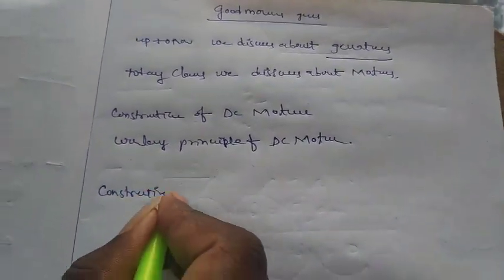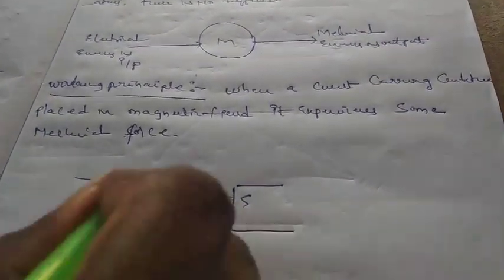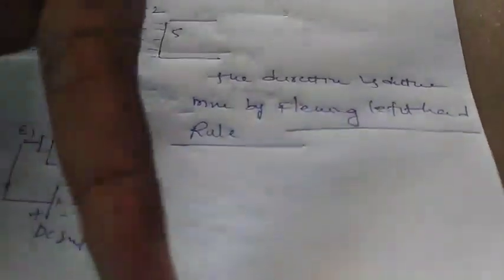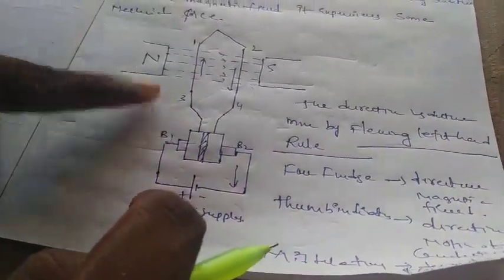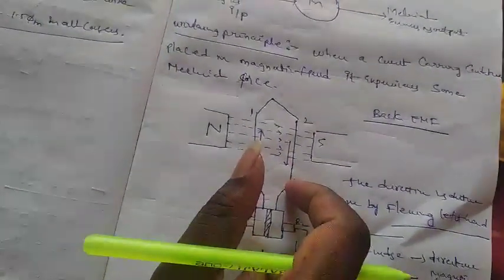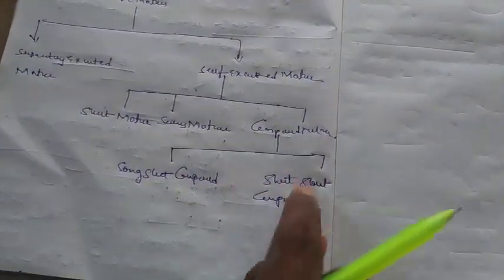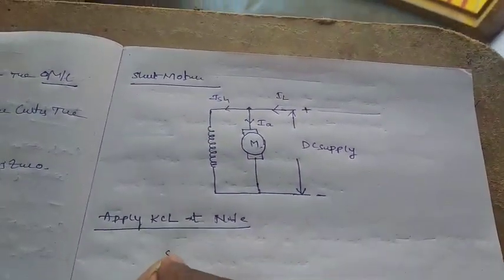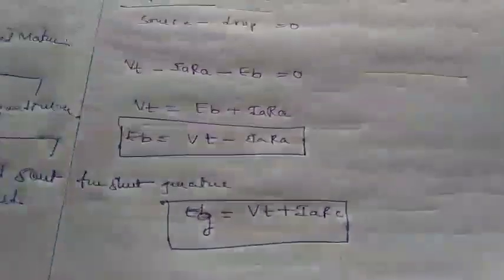Working principle of dc motor